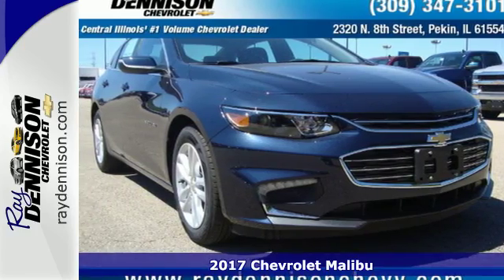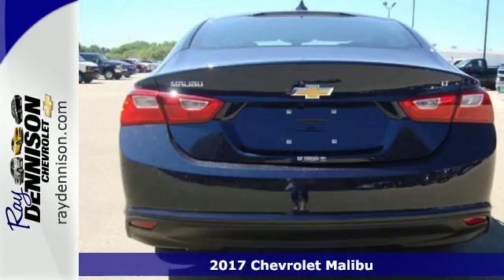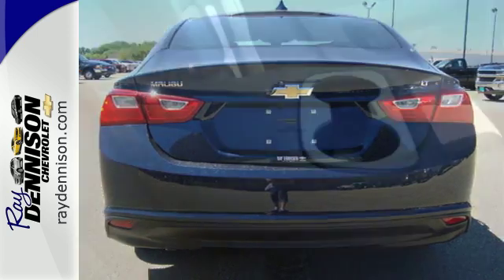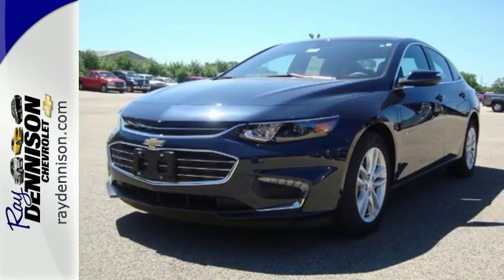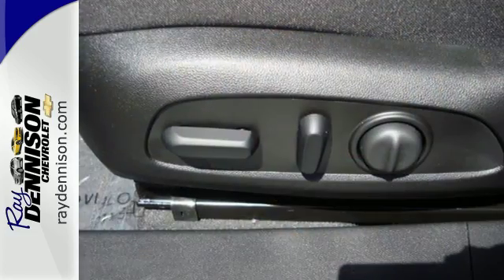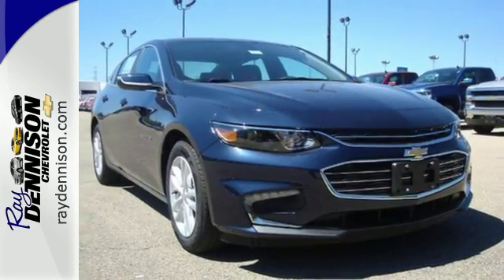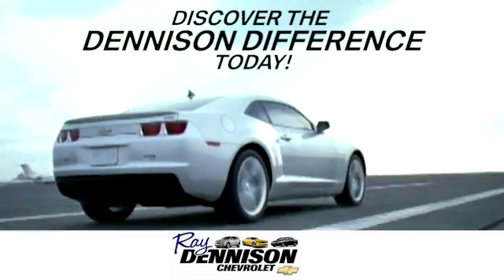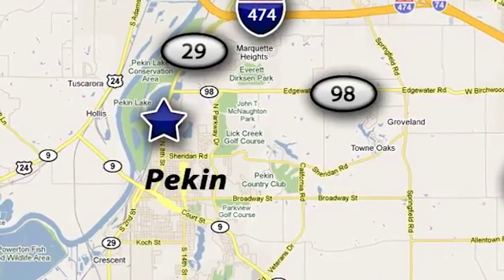2017 Chevrolet Malibu Pekin IL Peoria, IL #17728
Year: 2017
Make: Chevrolet
Model: Malibu
Trim: LT w/1LT
Engine: 1.5L 4 cyls
Transmission: Automatic 6-Speed
Color: Blue Velvet Metallic
Interior: Jet Black w/Premium Cloth Seat Trim
Stock #: 17728
VIN: 1G1ZE5ST5HF281047
Price includes: $1500 - General Motors Consumer Cash Program. Exp. 06/30/2017

Address:
2320 N 8th St